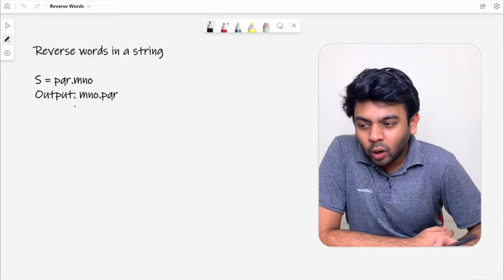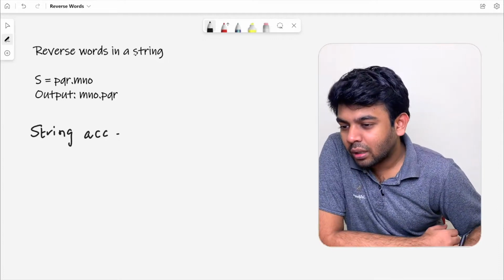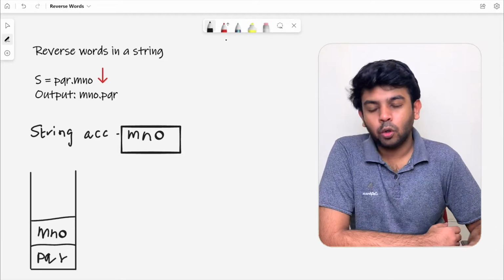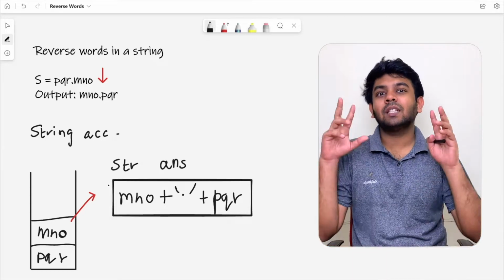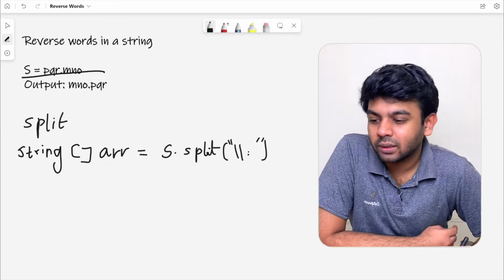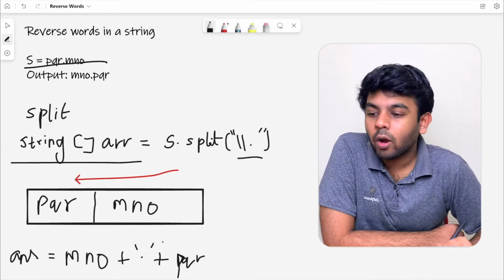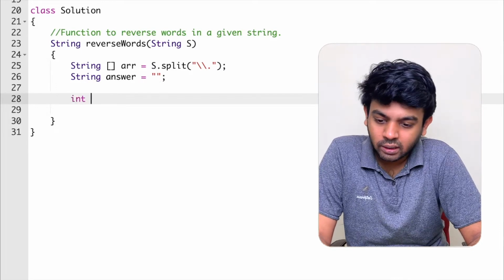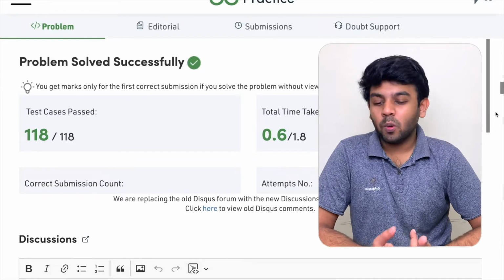Amazon Microsoft Adobe Interview Question | Reverse Words in a given String | English | code io